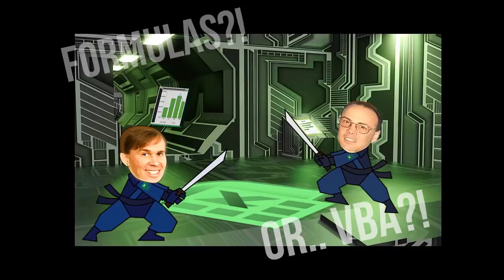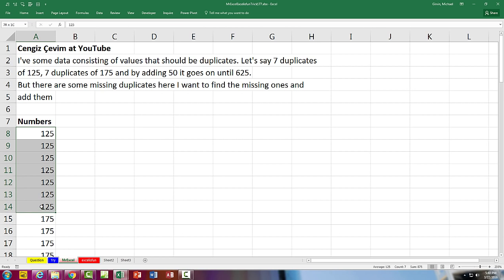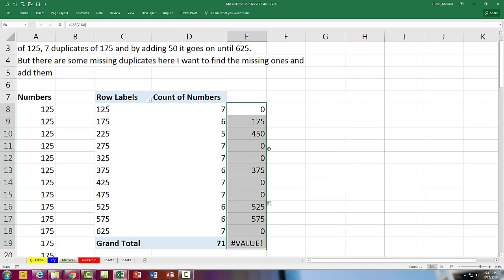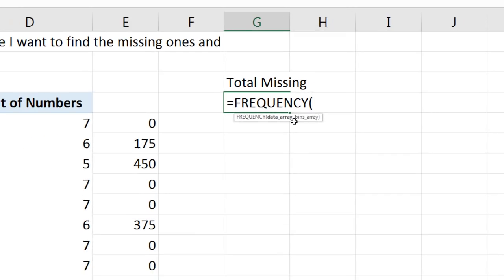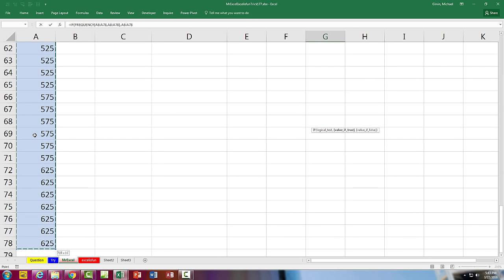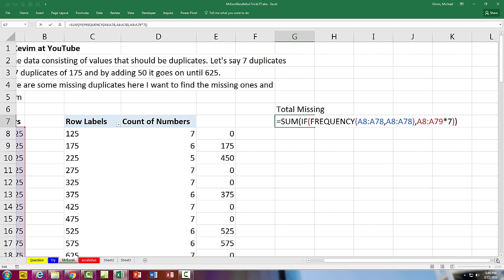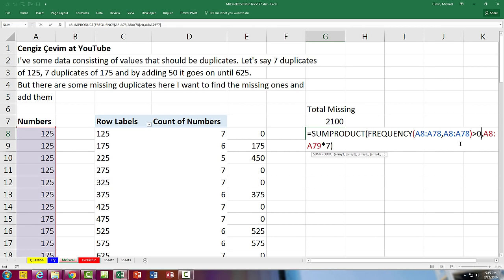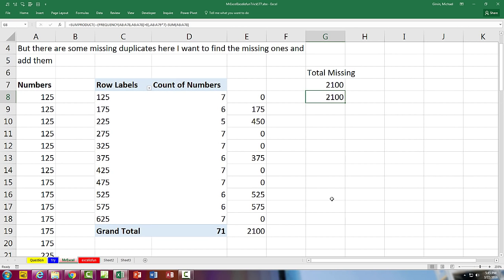Mr Excel & excelisfun Trick 177: Add Numbers That Are Missing From List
Bill Mr Excel Jelen and Mike excelisfun Girvin show how to use a PivotTable and an Array Formula to count numbers that are Missing From List:
5. (00:27) Mr Excel PivotTable solution
6. (01:52) excelisfun Array Formula with FREQUENCY, SUM and SUMPRODUCT functions solution
7. (05:17) Summary